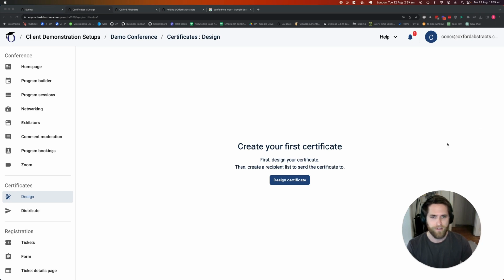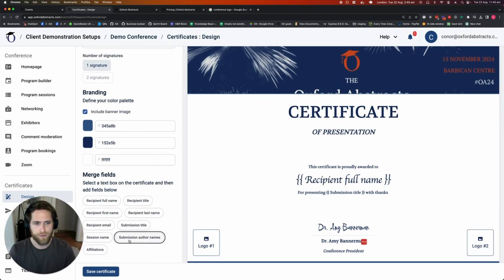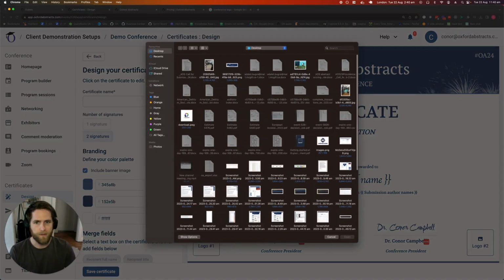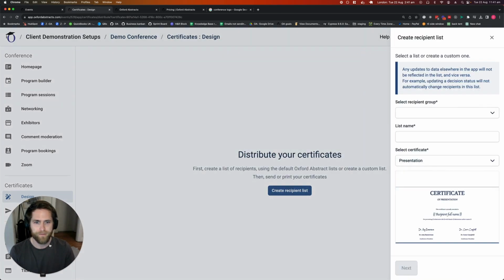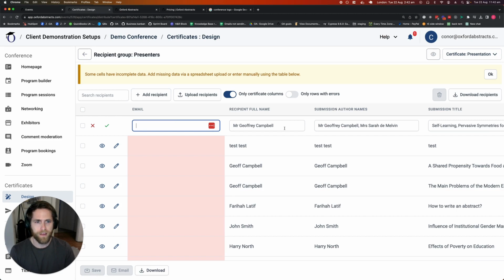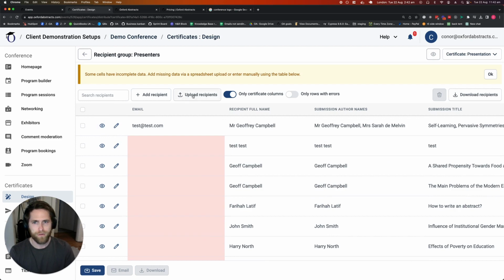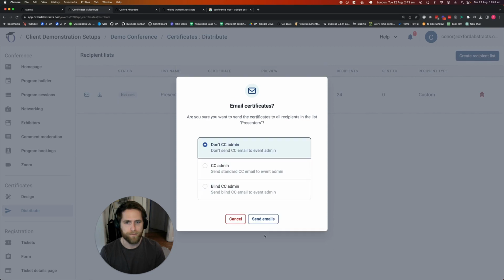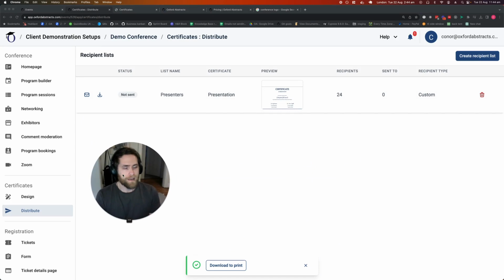An Overview Of Our New Certificates Feature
Here is an overview of how to design certificates, select recipient lists and distribute certificates.

For complete instructions on using this feature, please take a look at our Knowledge Base article on our website titled - How To Create A Certificate.